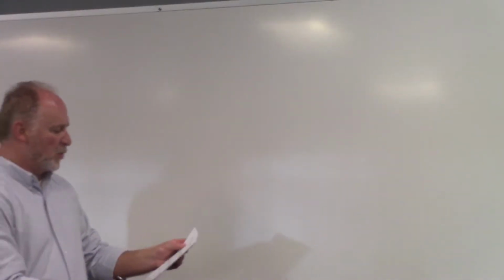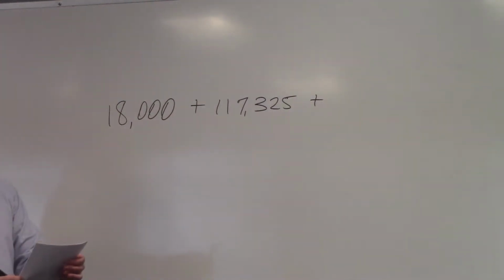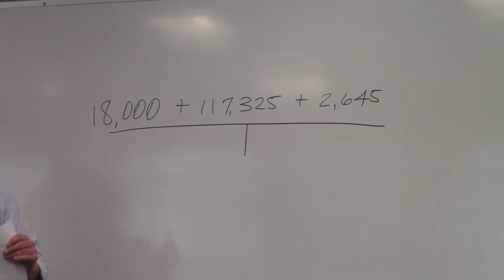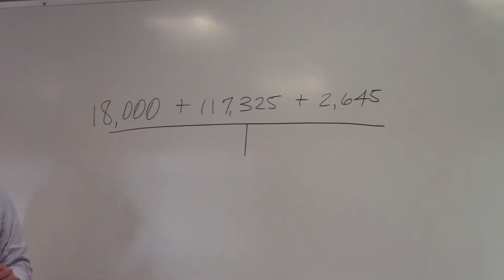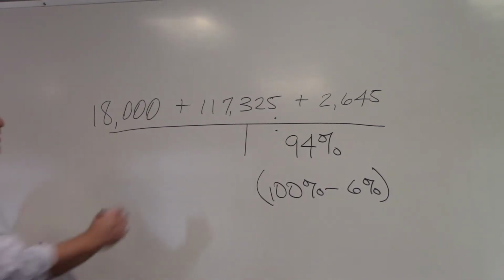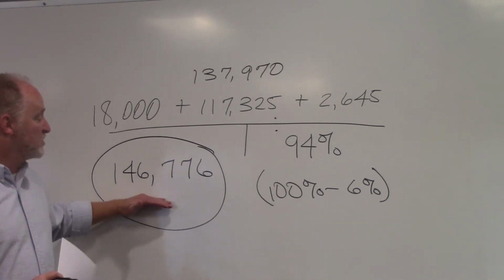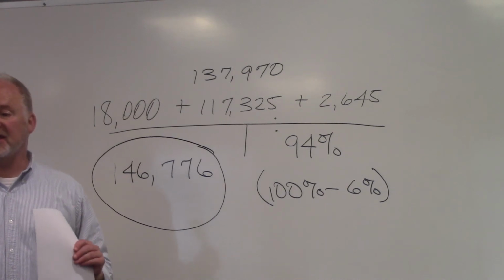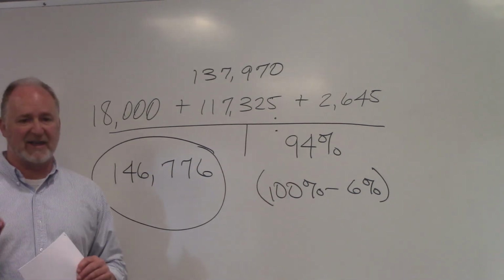#1 Math Review - Net to Seller